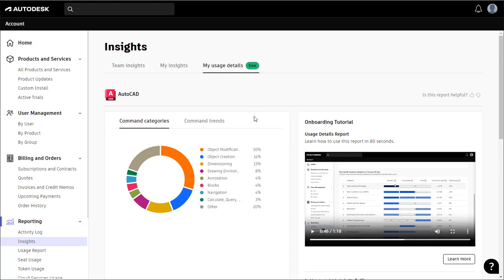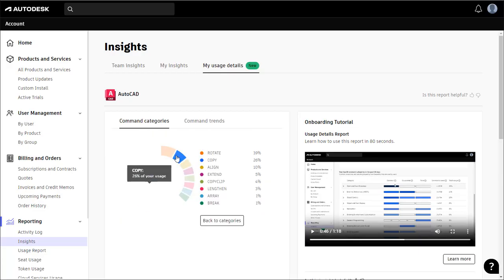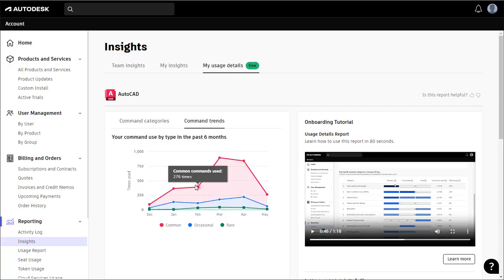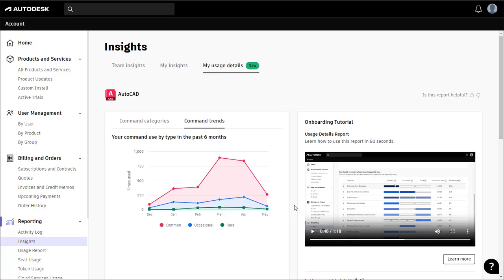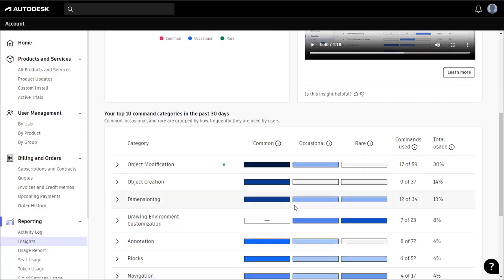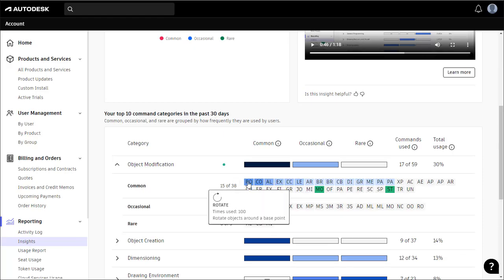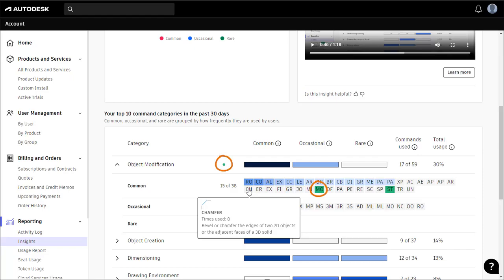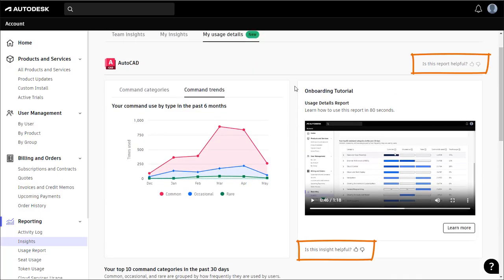My Insight- AutoCAD 2026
Tính năng My Insights của AutoCAD 2026 cung cấp các gợi ý, macro và mẹo cá nhân hóa, giúp hoàn thành dự án nhanh hơn và nâng cao hiệu suất làm việc